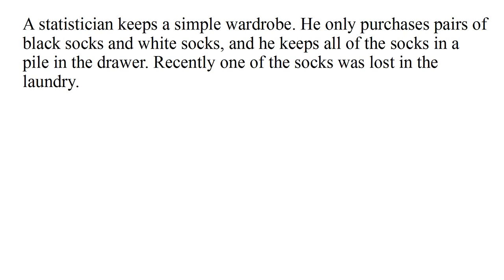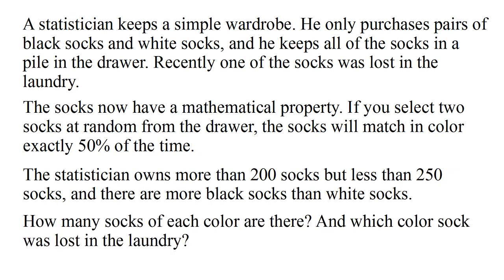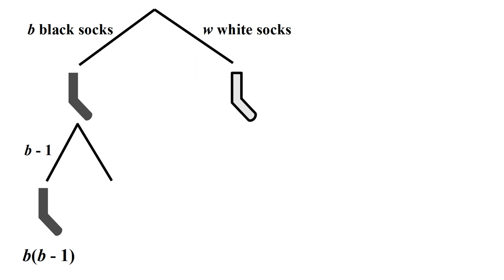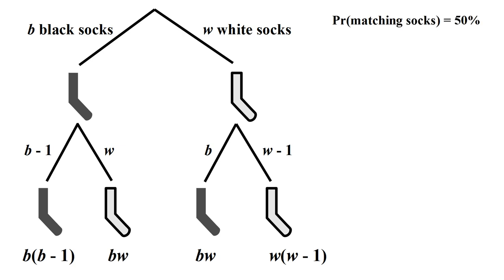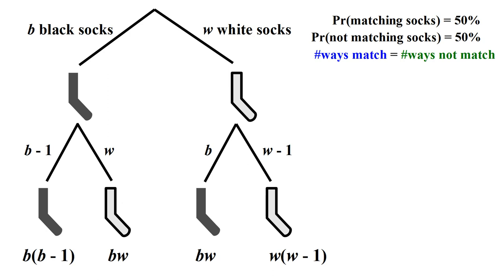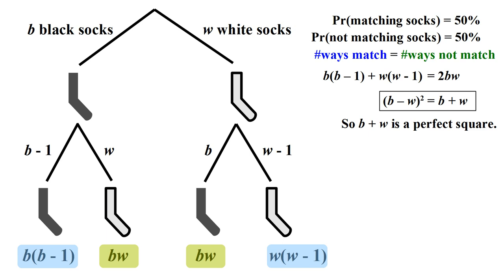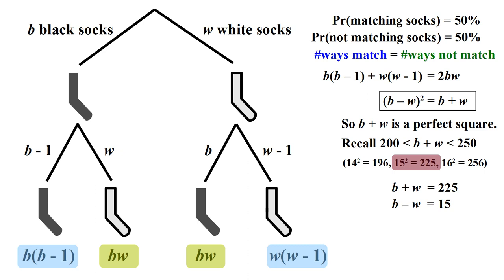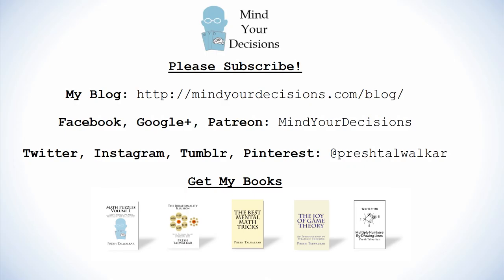Can You Solve The Missing Sock Puzzle?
A statistician keeps a simple wardrobe. He only purchases pairs of black socks and white socks, and he keeps all of the socks in a pile in the drawer. Recently one of the socks was lost in the laundry. The socks have a mathematical property. If you select two socks at random from the drawer, the socks will match in color exactly 50% of the time. The statistician owns more than 200 socks but less than 250 socks, and there are more black socks than white socks. How many socks of each color are there? And which color sock was lost in the laundry?

Thanks to all patrons! Special thanks to:
Kyle
Shrihari Puranik

My Books